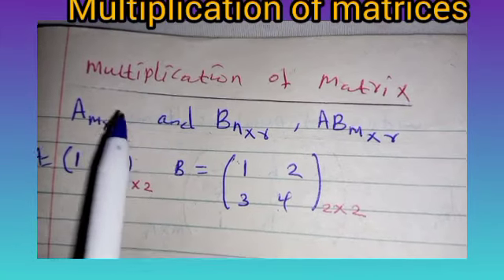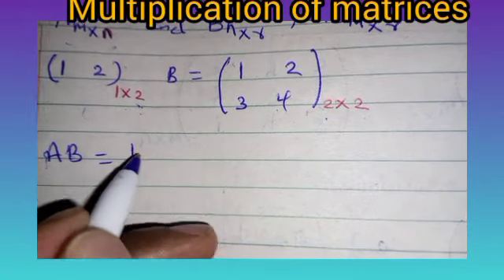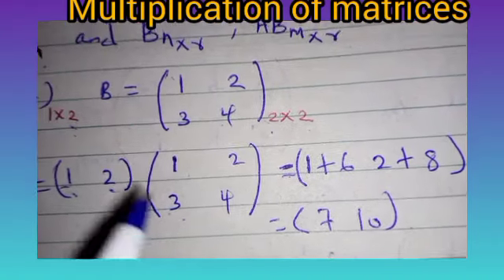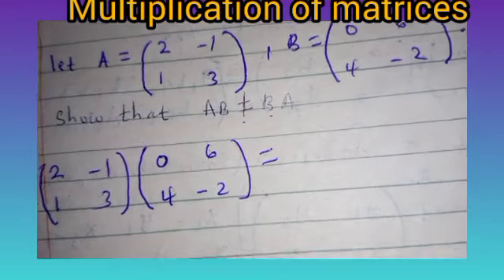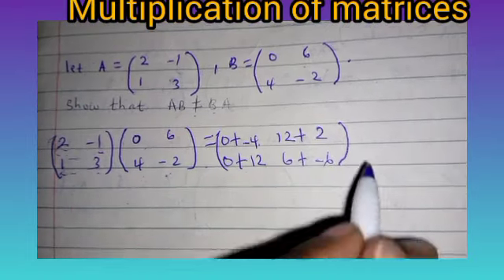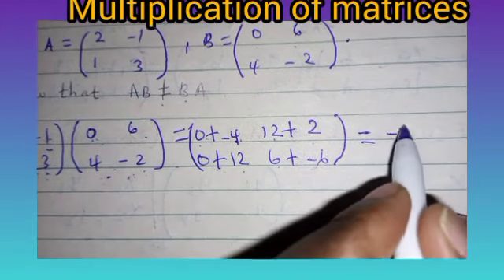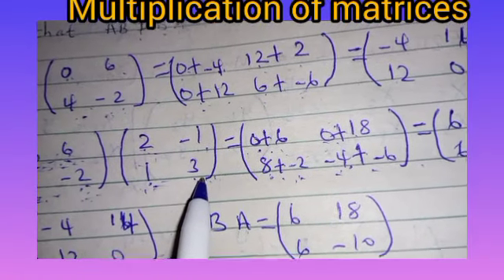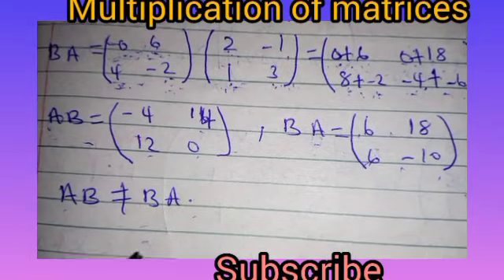How to find a product of a matrix .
How to multiply a matrix with a matrix. The condition to be satisfied to multiply a matrix with another matrix has been explained